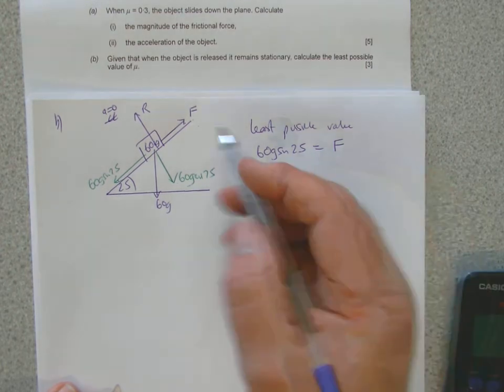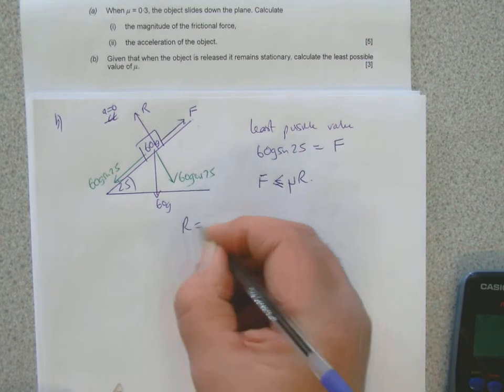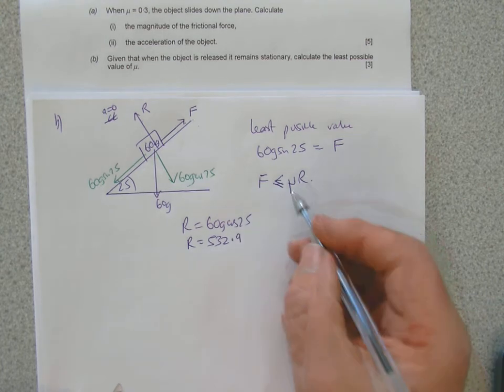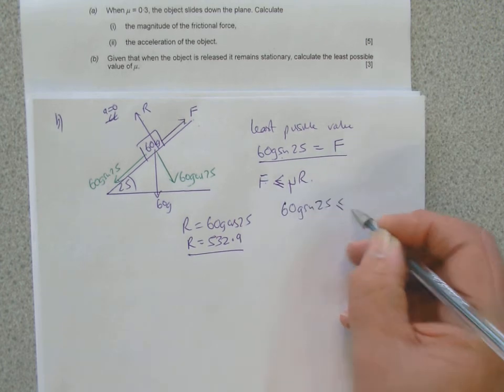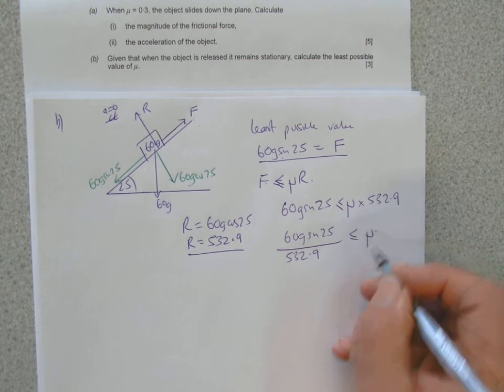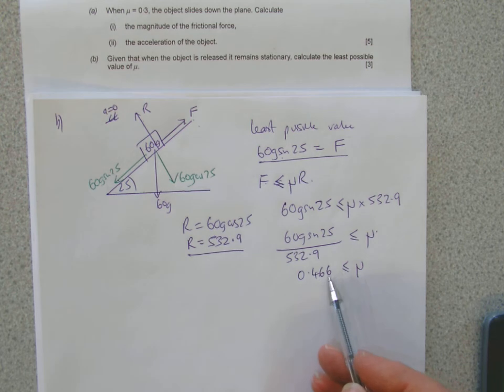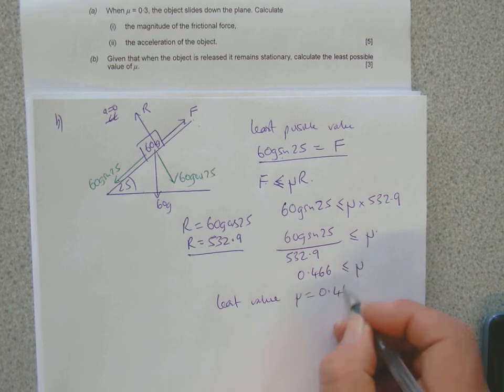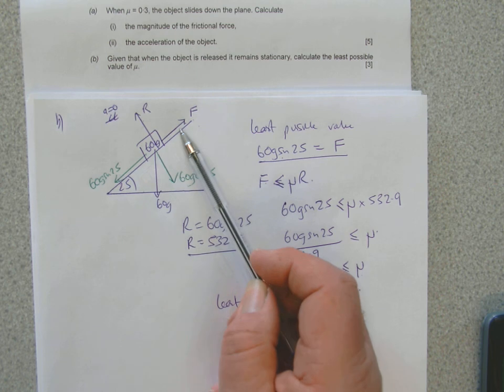M1 JAN 2014 Q4